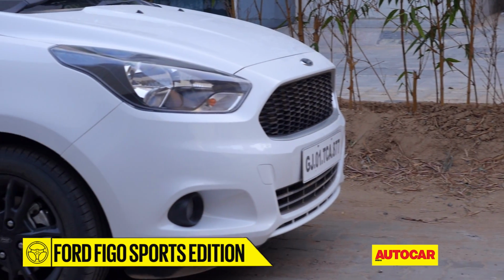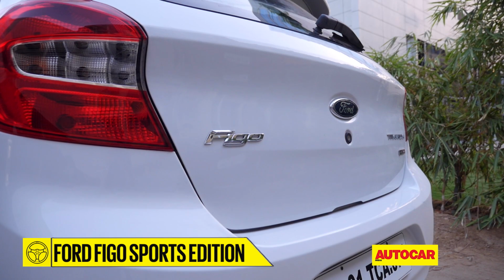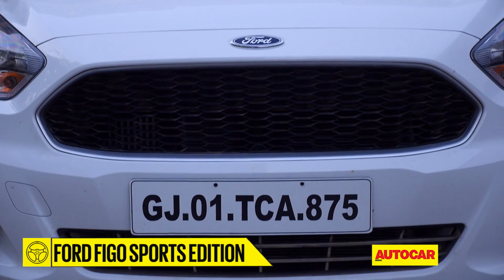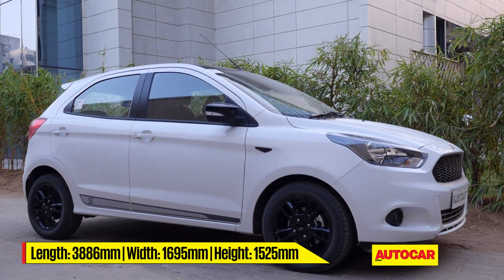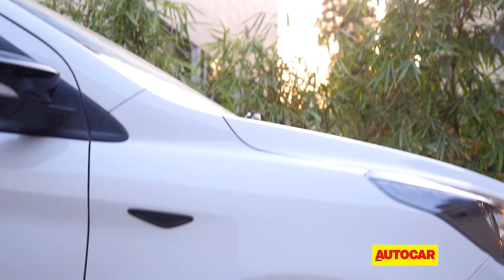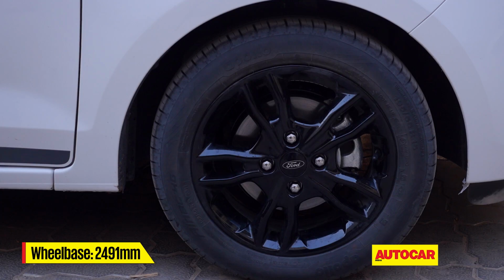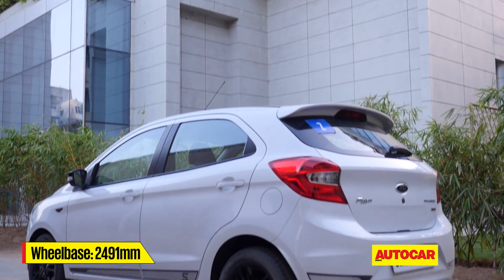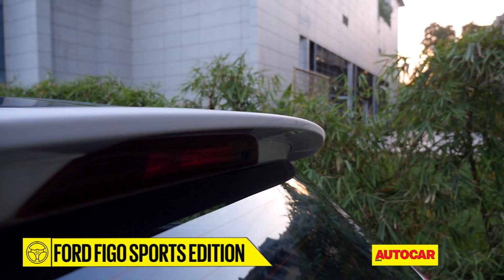Ford Figo Sports Edition | First Drive | Autocar India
The Figo Sports Edition gets a few cosmetic changes and a reworked suspension to make it more exciting. Does it have what it takes to win back the crowd? Here is Nikhil Bhatia with his first impression.

We’ve always loved the Ford Figo for what it is – a car that strikes the right balance between practicality and performance, especially in its diesel form. It did the job well but felt watered down to mass market tastes and didn’t really catch the fancy of driving enthusiasts, as it lacked the sparkle seen on previous-generation Fords. The market’s response then towards the Figo has been lukewarm at best. To revive interest in the hatchback, Ford has just launched a sportier version called the Figo Sports Edition (Figo S), with a few tweaks, at a price of Rs 6.32 lakh for the 1.2-litre petrol and Rs 7.22 lakh for the 1.5-litre diesel.

Ford Figo Sports Edition - First Drive Review